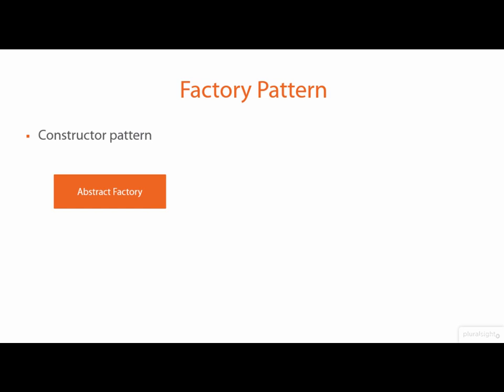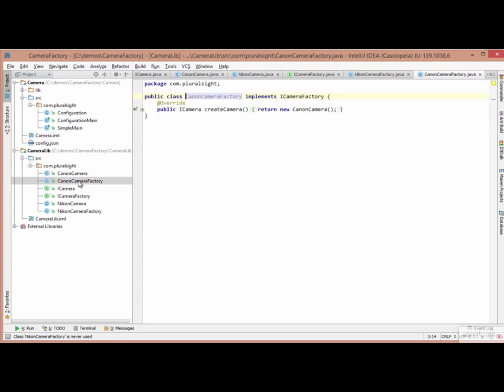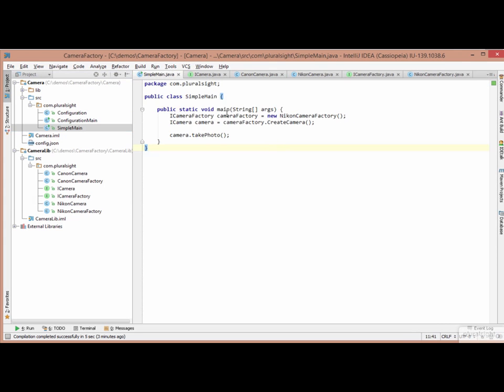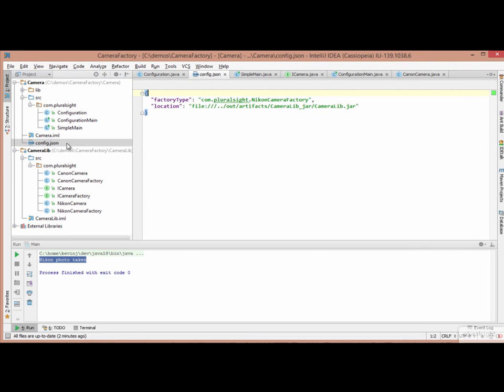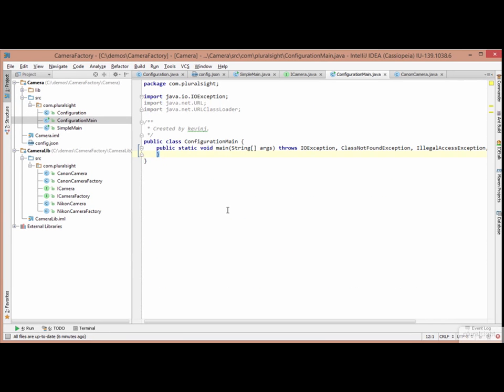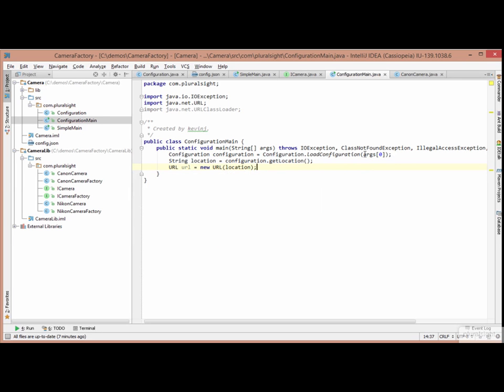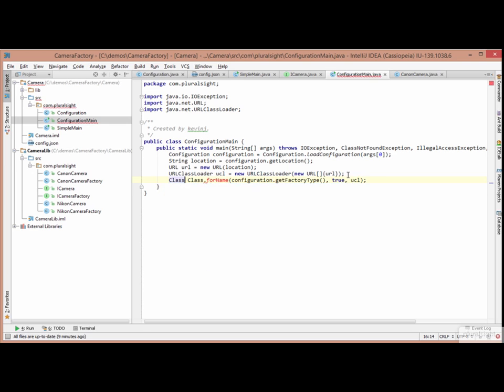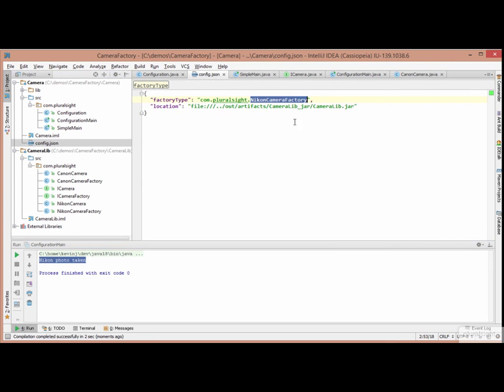04 03 Implementing the Factory Pattern